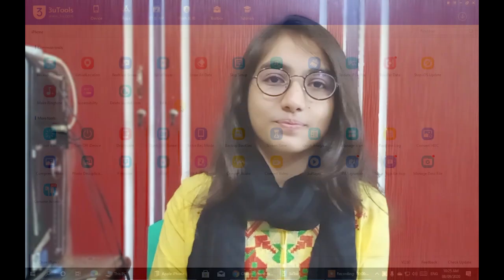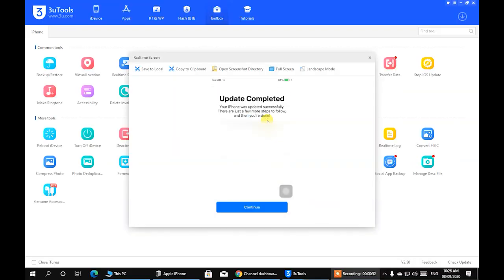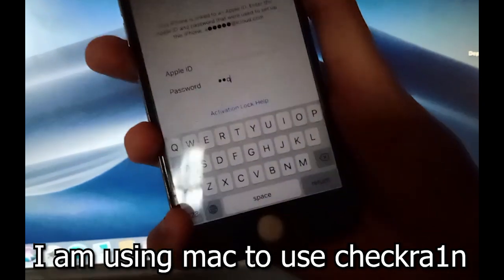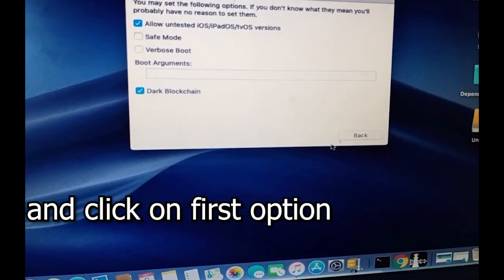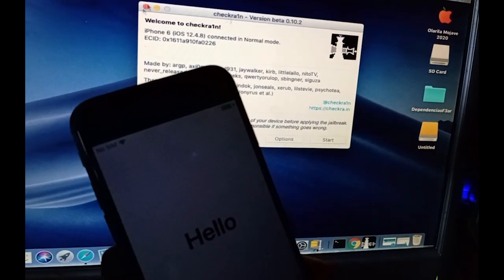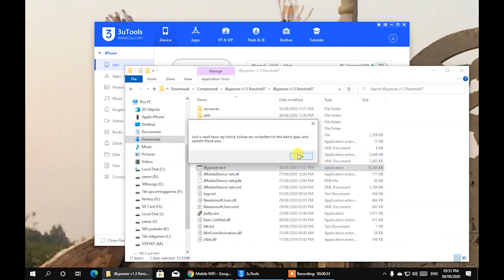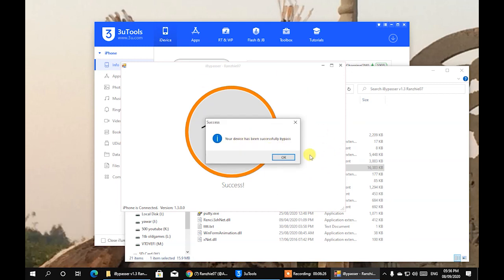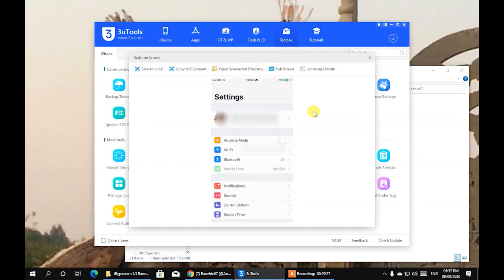How to Untethered Bypass iPhone Activation Lock in Free | 100% Working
In this video, I have told you that How to Untethered Bypass iPhone Activation Lock in Free | 100% Working so watch my video carefully, don't skip my video, and watch till the end!

How to easily bypass any iPhone activation lock. 100% working new and Latest easy method 2020:

How to Untethered Bypass Global MEID iPhone Activation Lock On/OFF Fix in Full Free 100% Working: